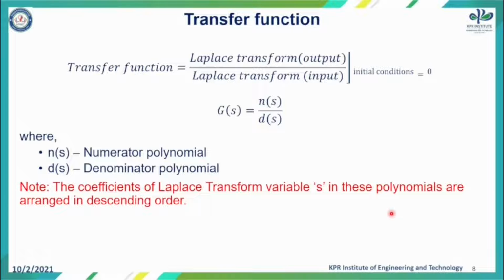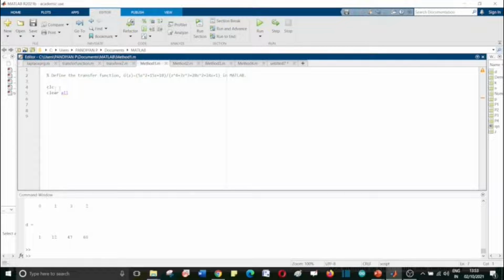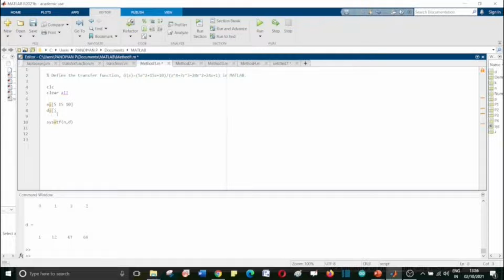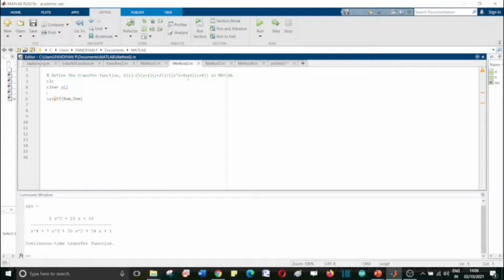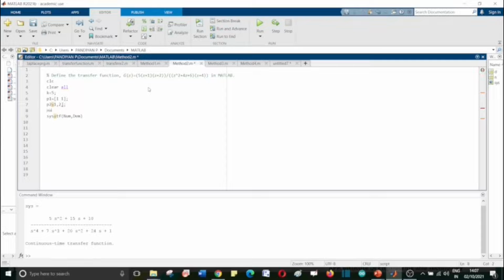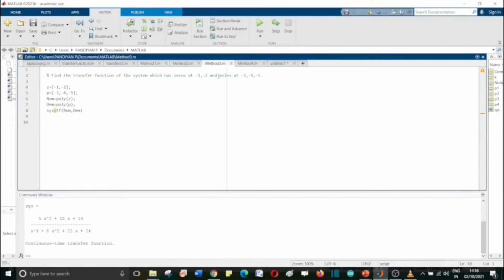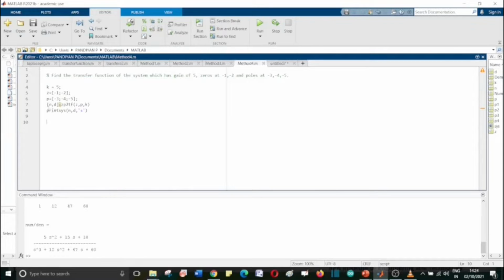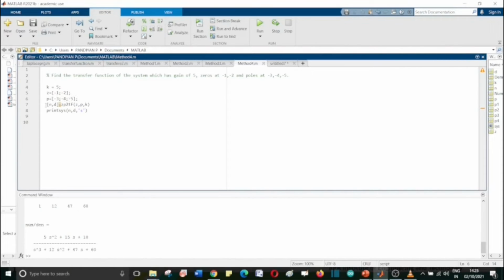MATLAB applications in Control systems - Transfer function and its inverse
MATLAB applications in Control systems - Transfer function and its inverse by Dr.P.Pandiyan, Associate Professor, Department of EEE, KPR Institute of Engineering and Technology, Coimbatore